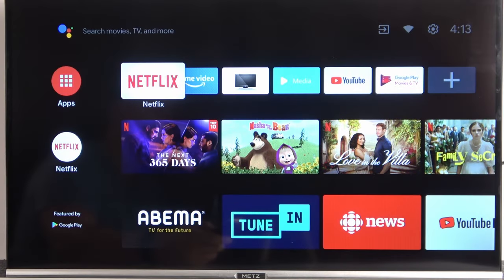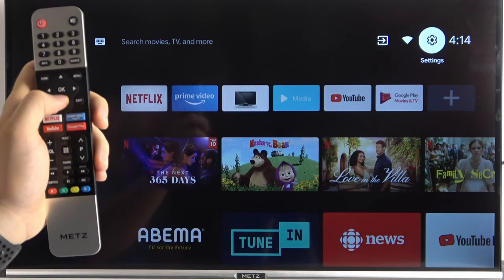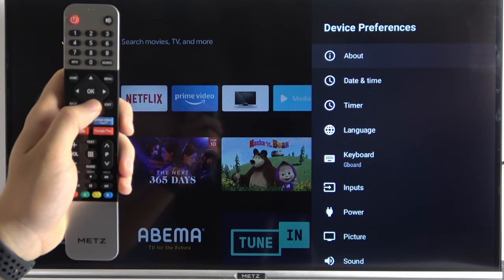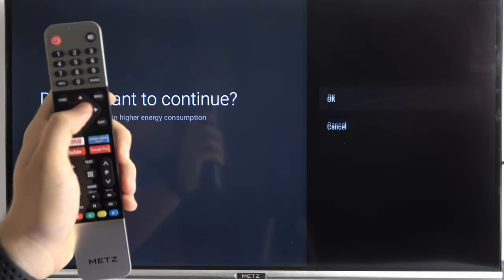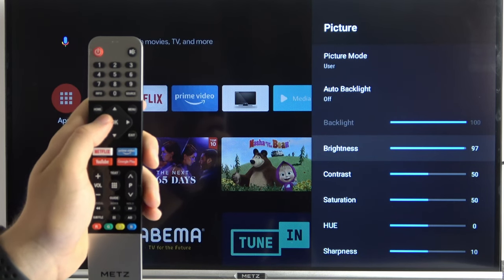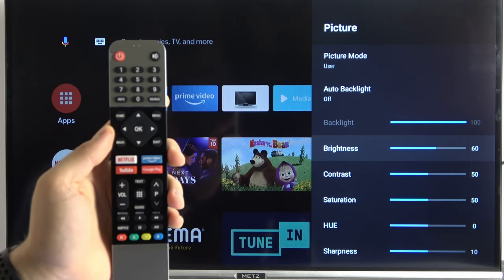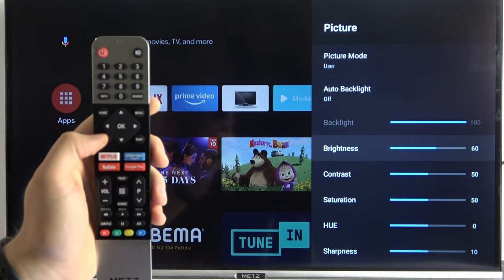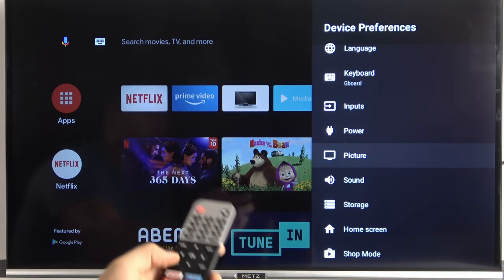How to Change Brightness Level in Android TV?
Thanks to this tutorial, you will be able to easily adjust the brightness of your screen. You can find this function in Image Settings in the main menu.

How to Adjust Screen Brightness Level in Android TV? How to Set Up Brightness Level in Android TV? How to Control Brightness in Android TV? How to Switch Brightness in Android TV?